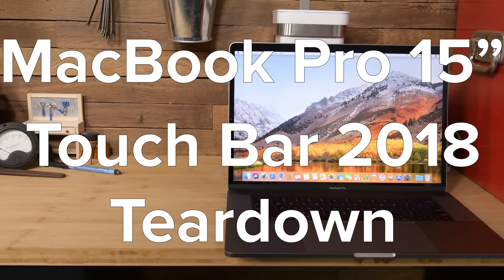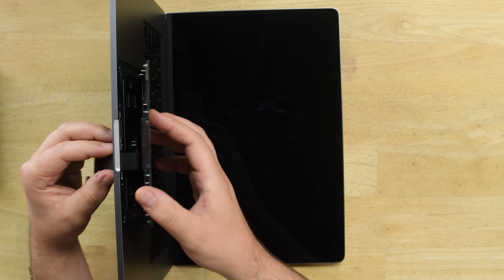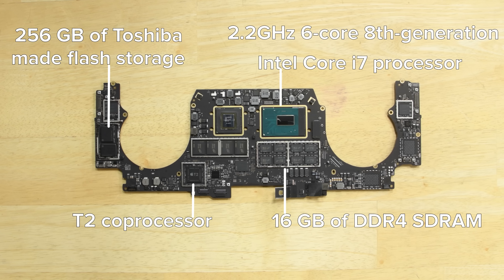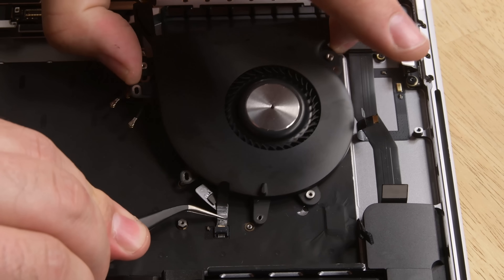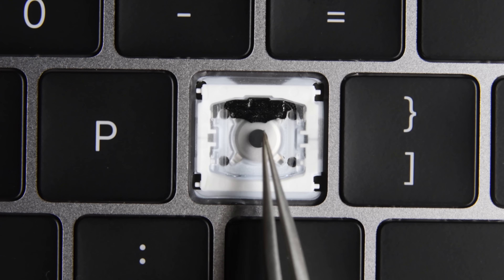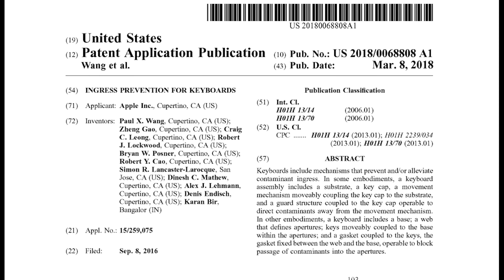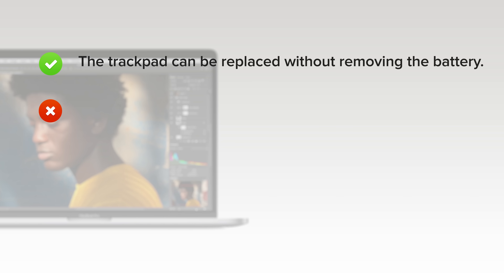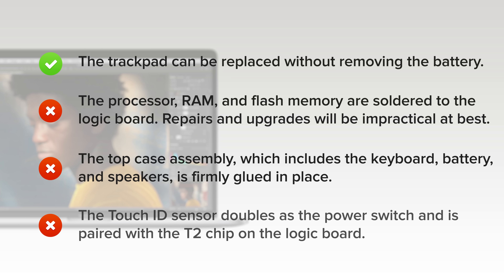MacBook Pro 15" Touch Bar 2018 Teardown!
Apple has been quietly improving their pro-level laptops, making them … quieter. Turns out they’ve improved the clacky keyboards more than they’ve let on—which leaves us wondering, what else is new in here? All we need is a teardown team and several thousand US greenbacks to find out. Grab your best tinkering tools and let’s dig in—we’re tearing down the 15” MacBook Pro with Touch Bar, 2018 edition.

We took ours apart with our Pro Tech Toolkit!

In 2015 Apple introduced a new keyboard. This keyboard had a design flat that is costing people thousands to fix! See what breaks your apple laptop here!

Apple updated their keyboard in a way nobody thought they would!